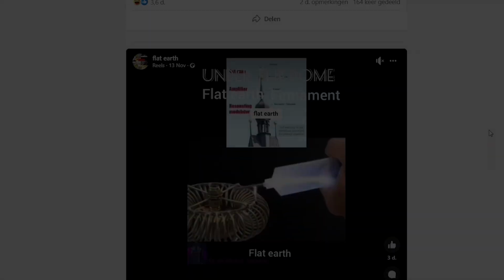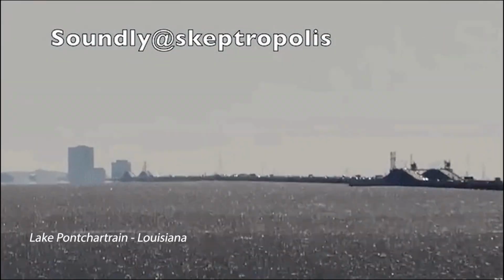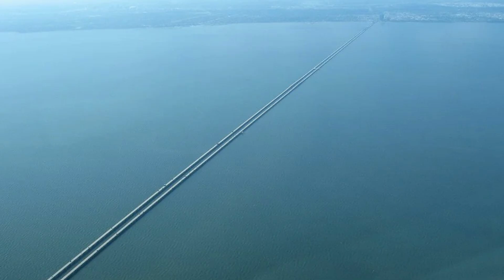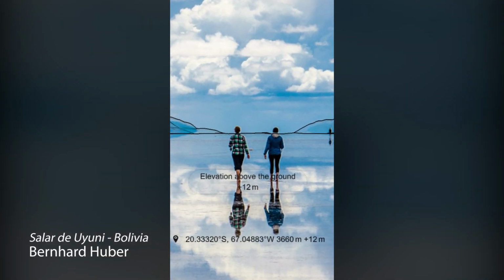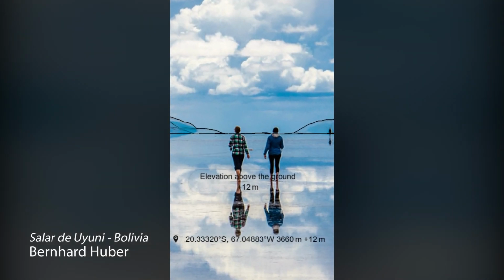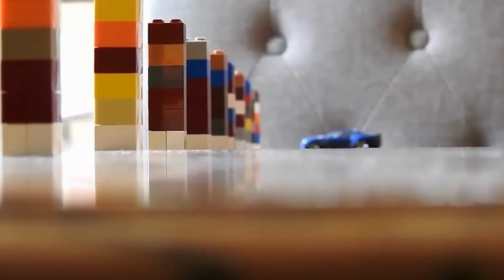When a CAR exposed two Flat Earthers (Karen B & Decimal Z)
The Lake Pontchartrain Causeway Bridge and the Power Lines are a very popular Globe Earth demonstration of the curve of the earth. Many Flat Earthers however deny its validity and have come up with many different excuses to not accept reality.
In this video we ignore most of the arguments, but focus on a very special table, one that resides in the house of Karen B.

Track Name: "Dark Web" - Vibes By Squad ©